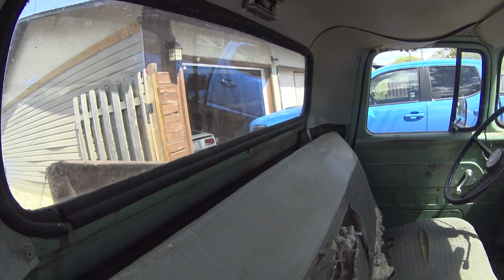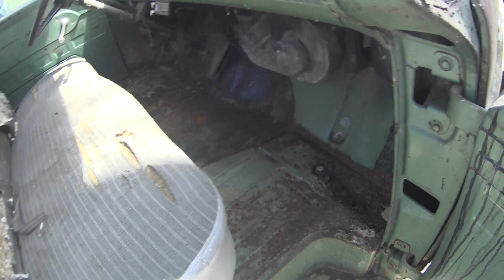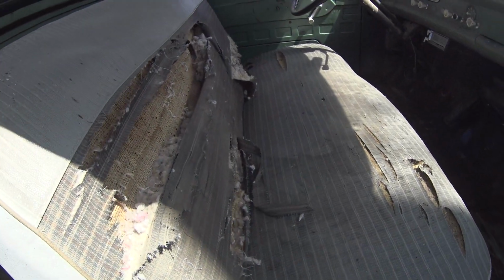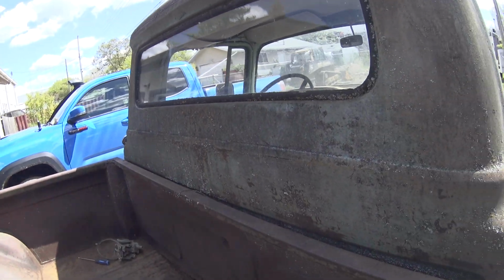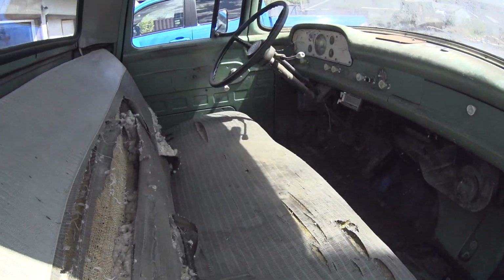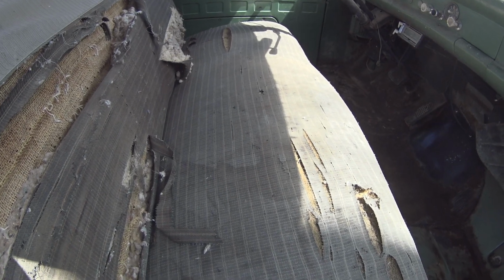1960 FORD F100 - The Clean up Part 2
In this episode I take all the junk out of the F100 and give it a bit of a clean up, Part 3 I will take the pressure washer out and give it a good scrub down and remove the headliner!

Video Equipment -

Sony AS 200V with live remote

Track 1 - Mountain Jump
Track 2 - You Can't Fail